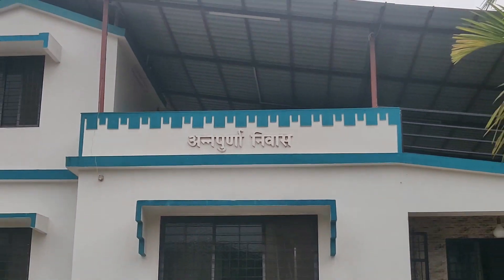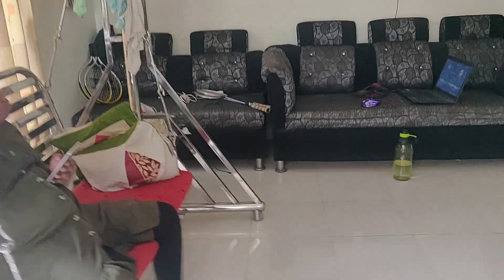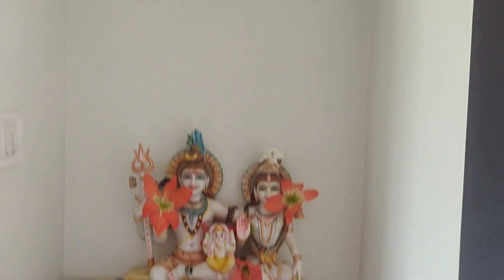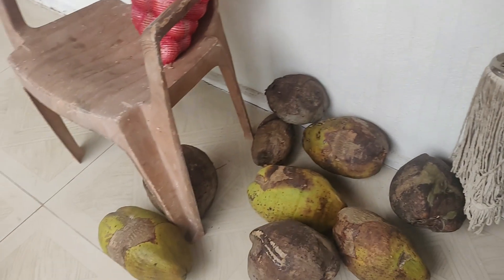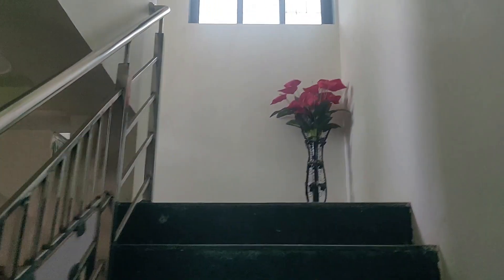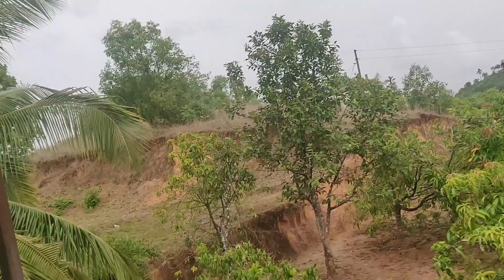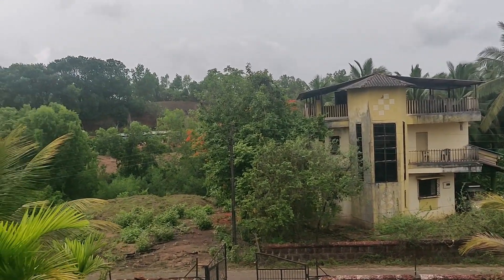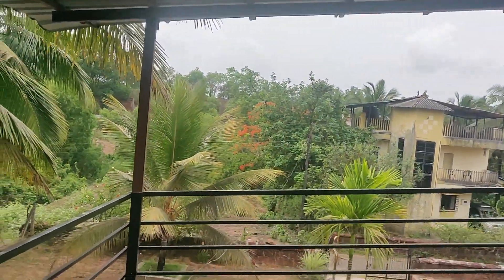Kudalhometour 🏘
short video of kudal home tour must watch, i love my house, peace, calm, fresh any many more.